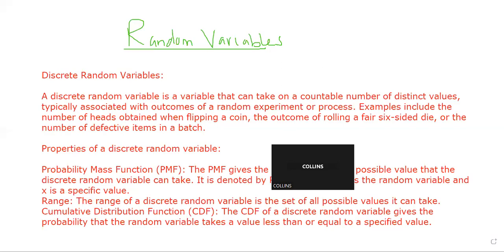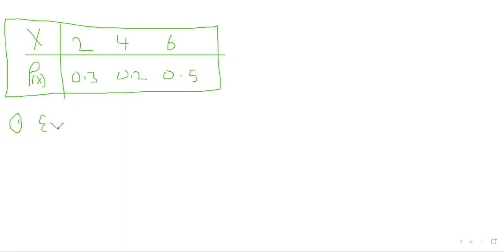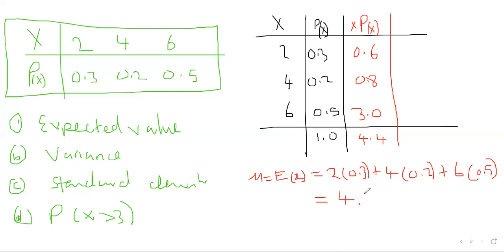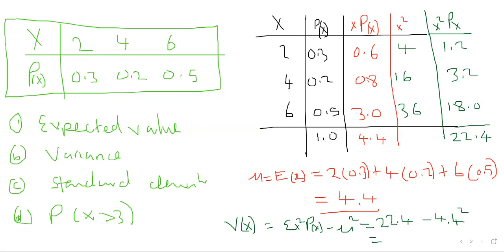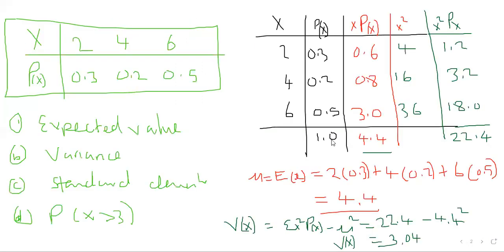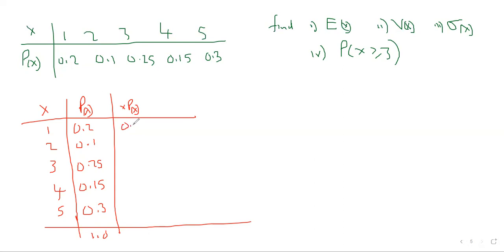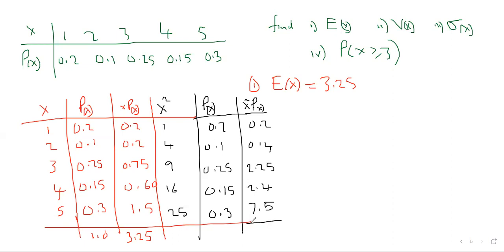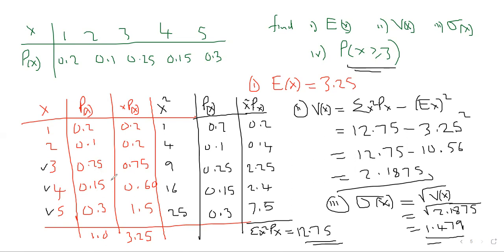class 3 random variables